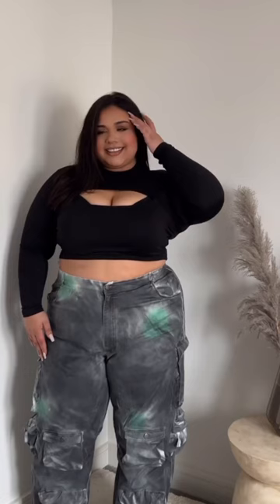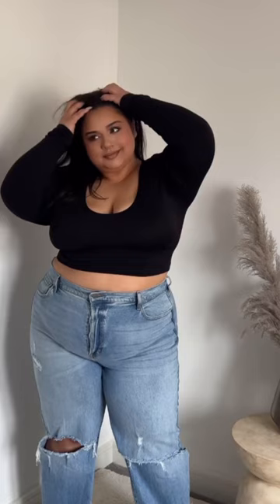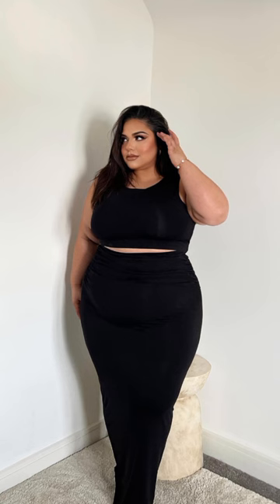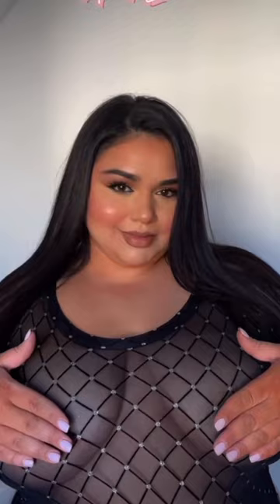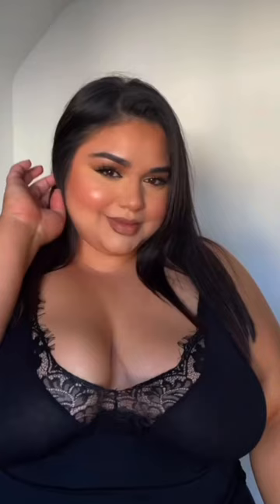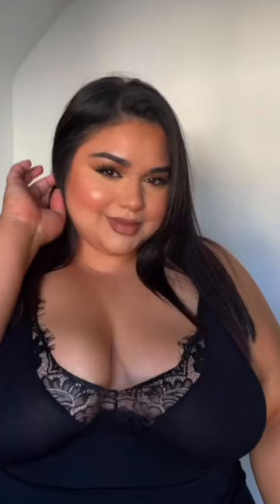Diana Sirokai: Journey Of A Plus Size Model | Curvy Fashion Model | Body Positivity | Bio & Wiki